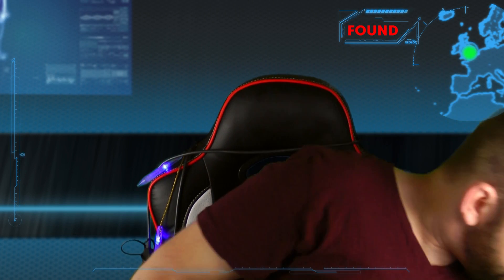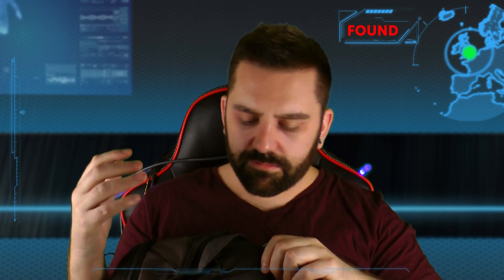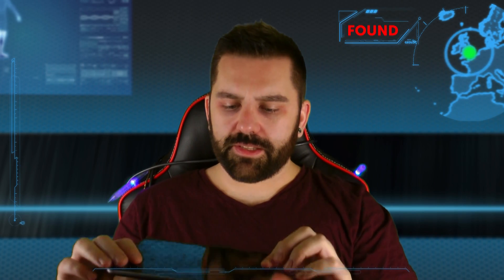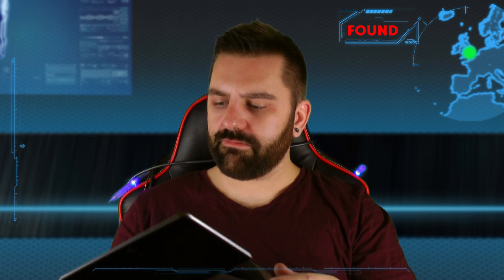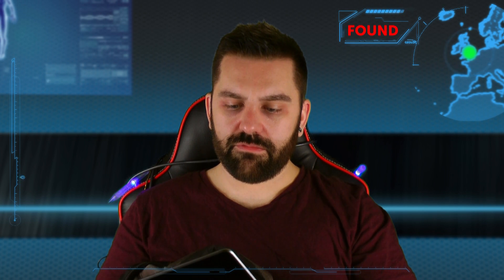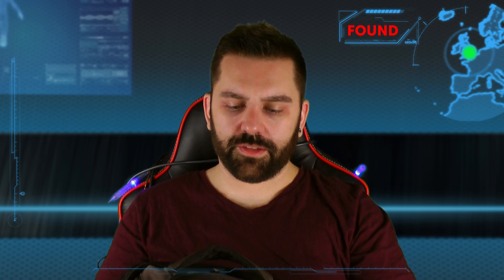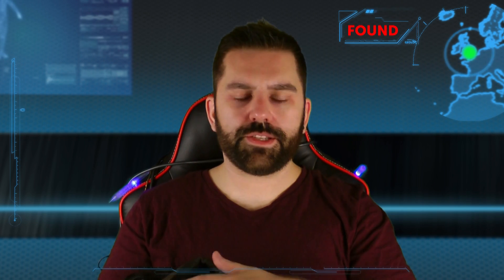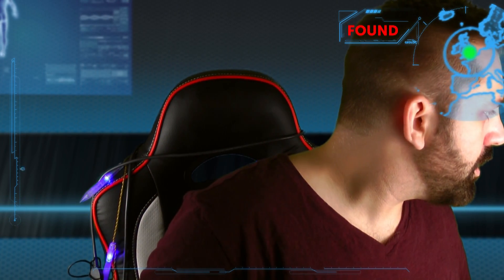Apocalypse: YouTube Original Sci-fi series Week Four Recap (Final)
The year is 2046. Sebastian Jones is recording a daily video diary from a hidden bunker as a war rages above him.

What has happened to Earth? What has happened to the human race?

Watch EVERY DAY and see the story unfold.

Follow Apocalypse